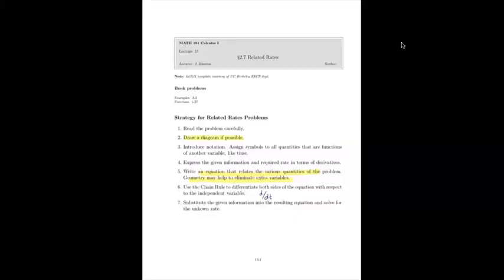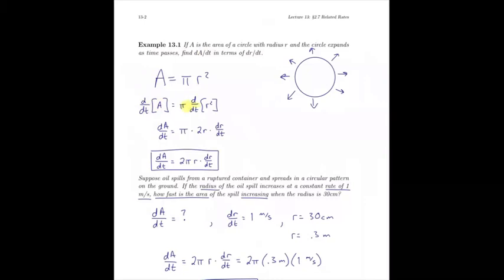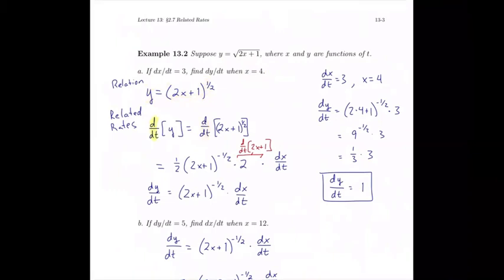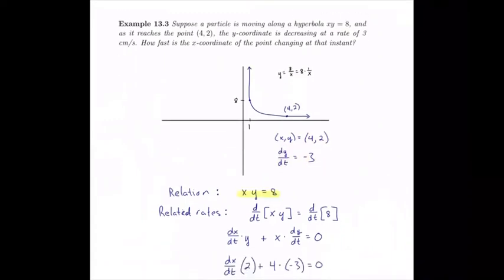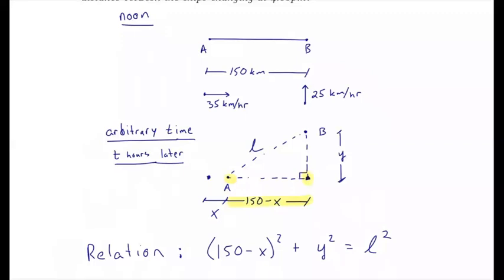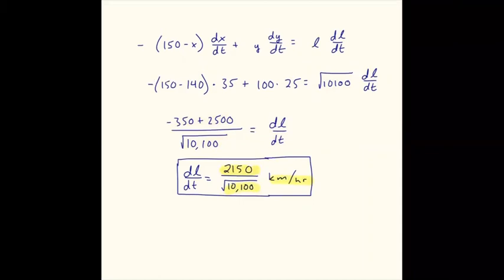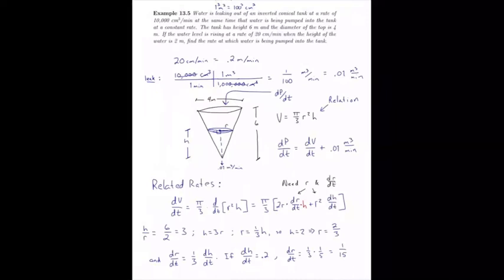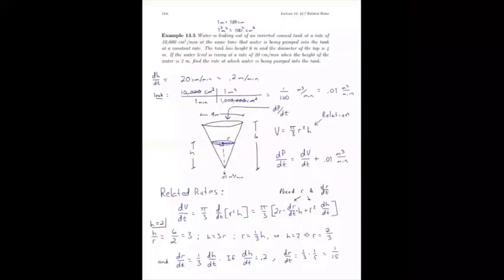2.7 Related Rates